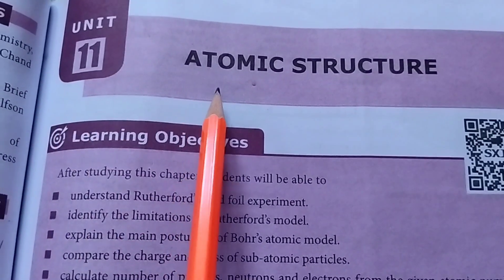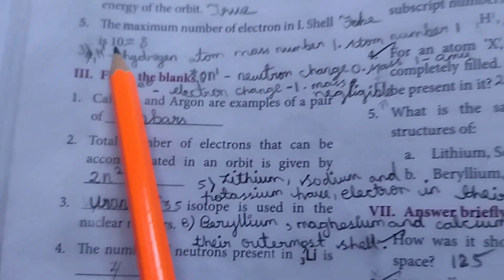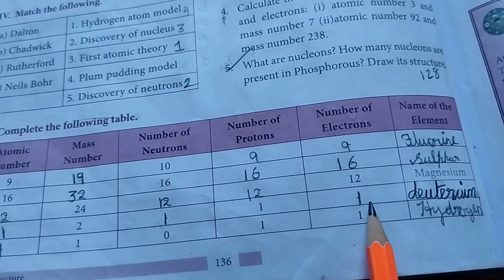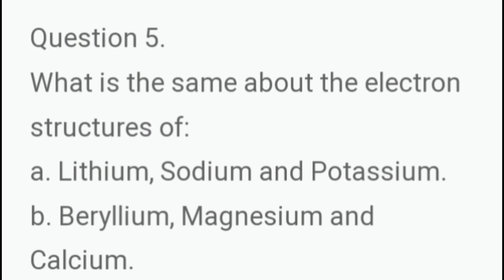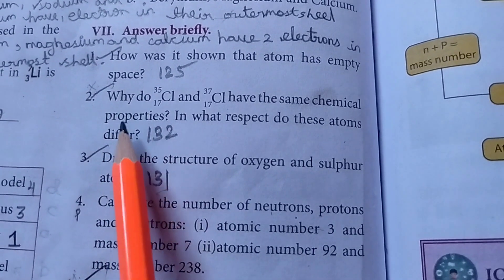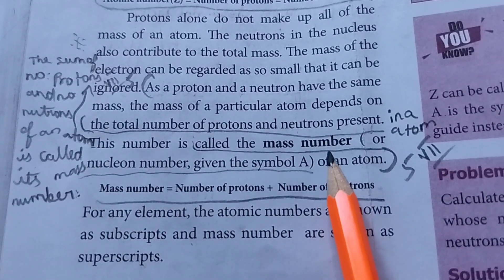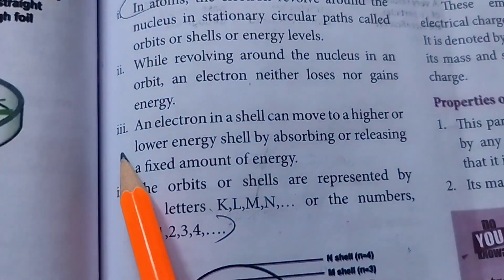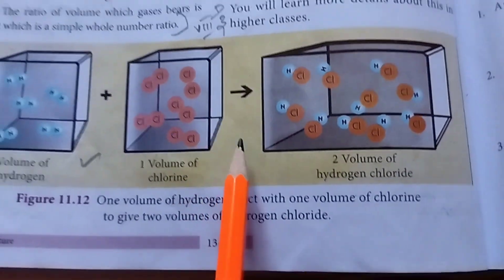ATOMIC STRUCTURE | BOOK BACK ANSWER'S | UNIT- 11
Atomic Structure
book back answers
# 9th standard
Samacheer Kalvi